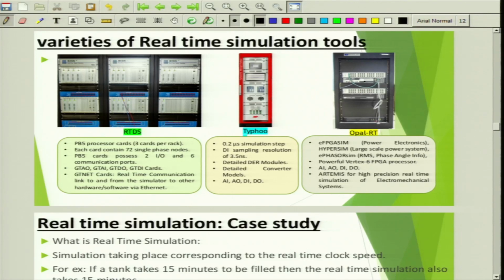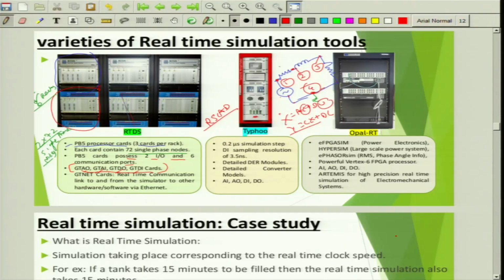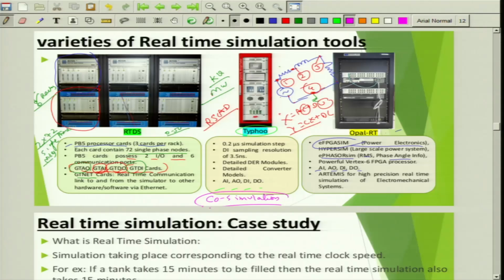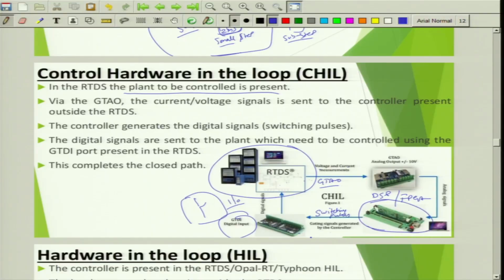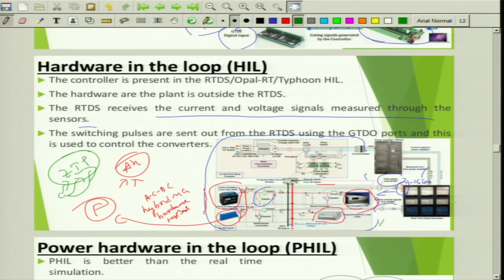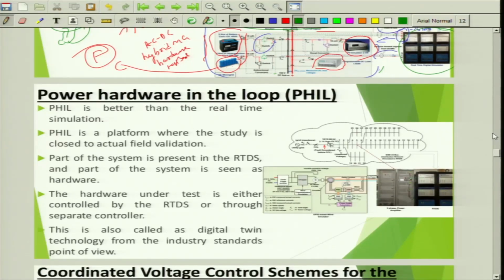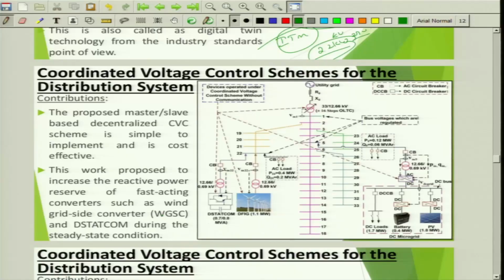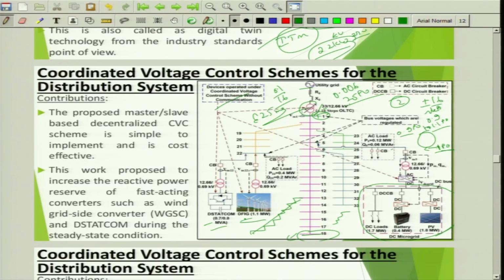Lecture 37 - Real Time Case Study on Reactive Power Dispatch II